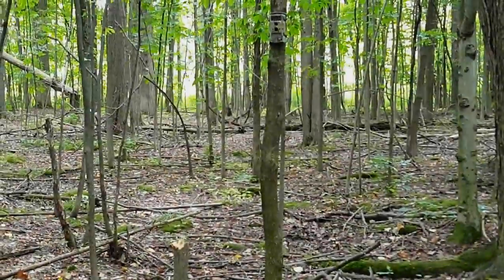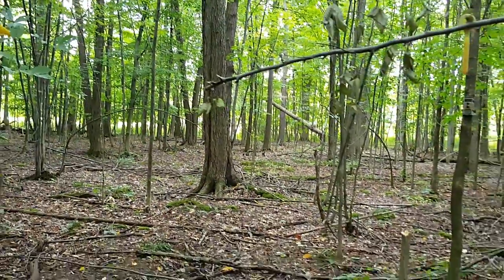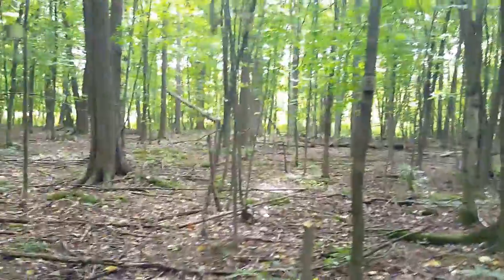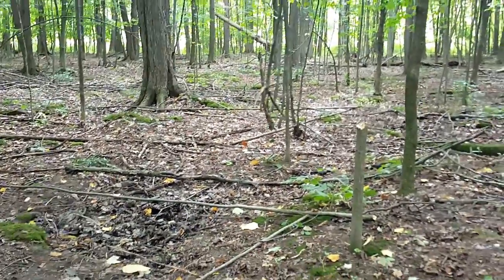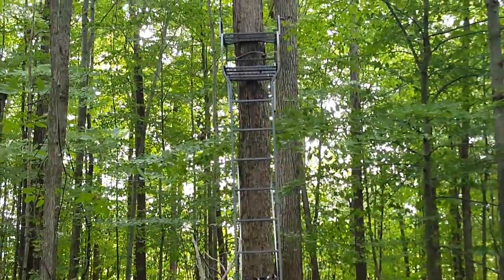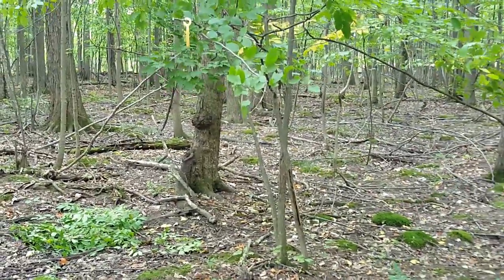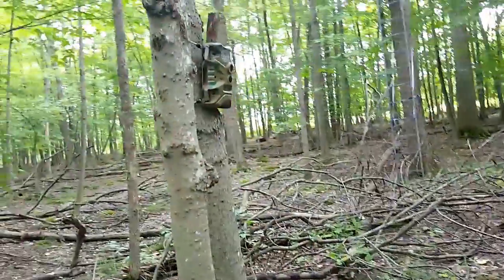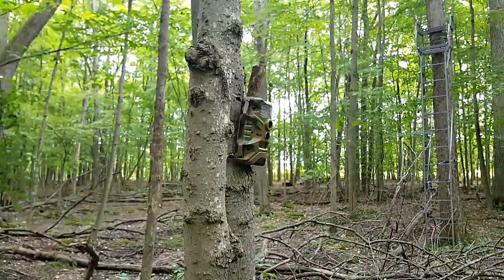Season Three, Episode 16, checkiing my Trail Cameras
This is my last season to bow hunt in New York State. I went in to check my trail cameras today and to apply Code Blue Rack Rub. To my surprise. bucks were already working the licking branch.

I was so happy with that I mde another mock scrape wirth another licking branch near my ladder stand.

I think I have found one or two shooters already. Time will tell but we usually do not see the big boys until the end of October. I'm sure there are a couple of bucks that will dwarf the two bucks  I'm showing you.